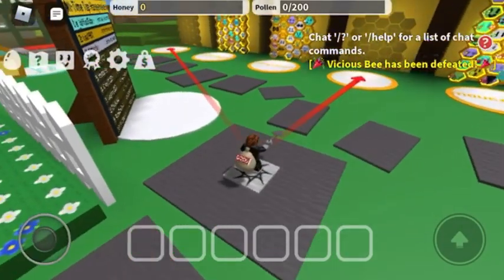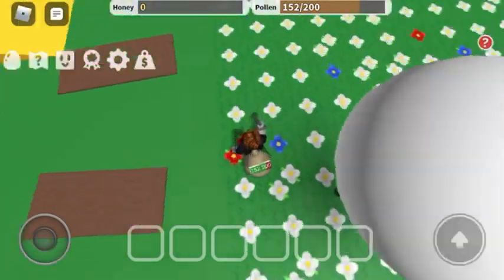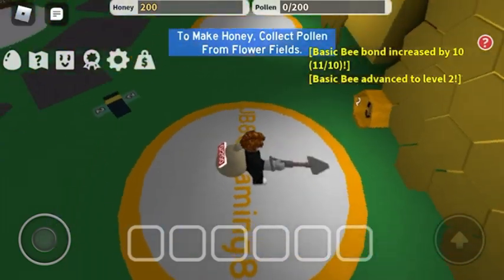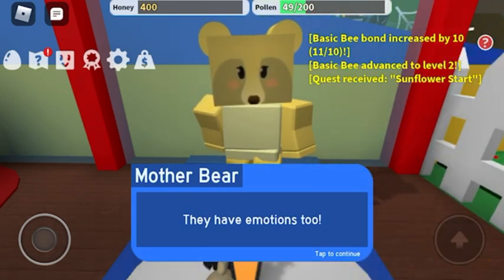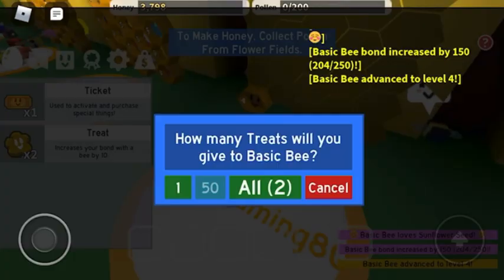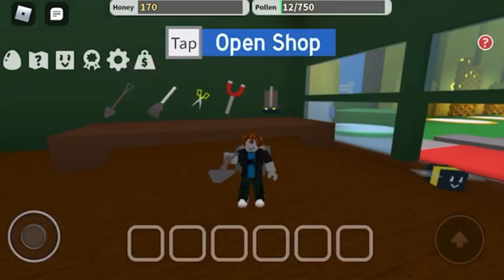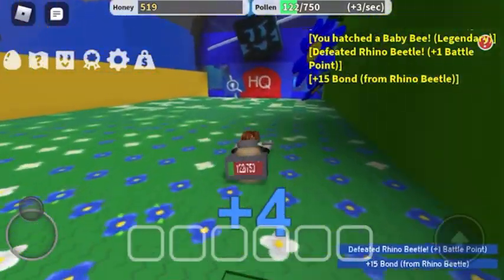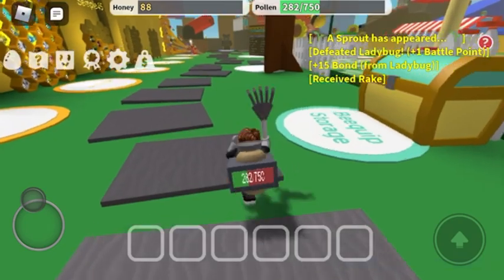BEE Swarm SIMULATOR!! Playing for the first time and What Have I Got Myself Into... OMG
Last members event

How to get crowns

Roblox gr oup page JB80 Gaming

Follow me on Roblox at JB80_GAMING

Discord JB80 GAMING#2029

Instagram I'm on Instagram as jb80_gaming. Install the app to follow my photos and videos.

Tic toc